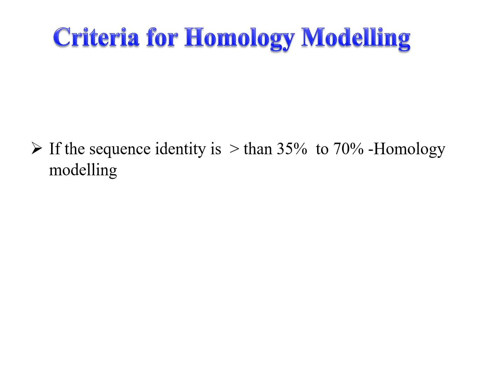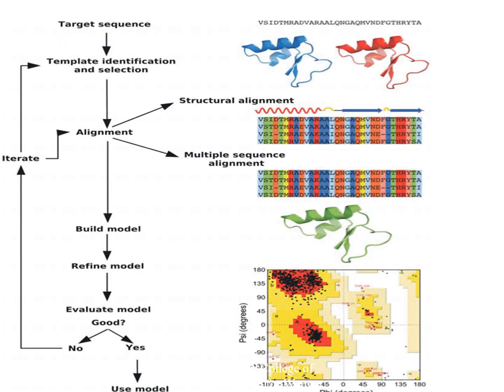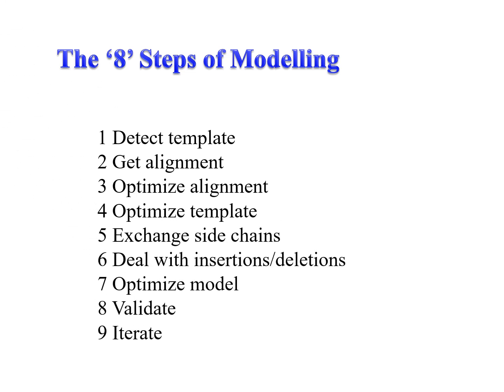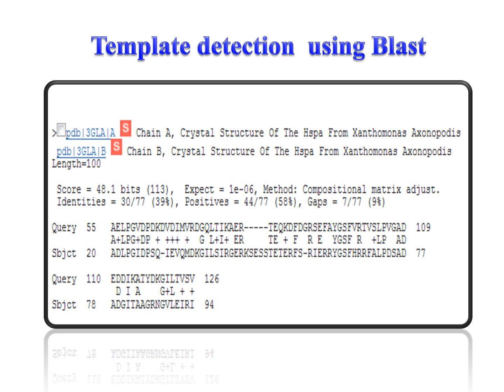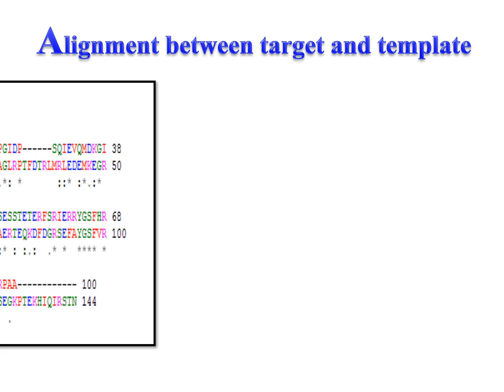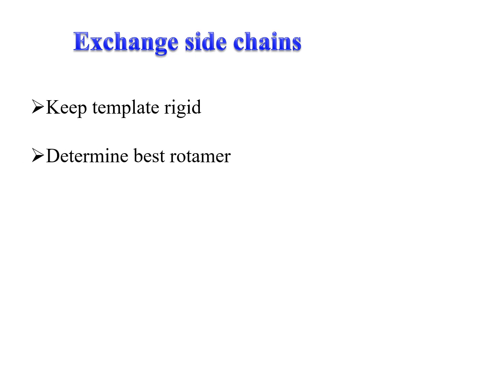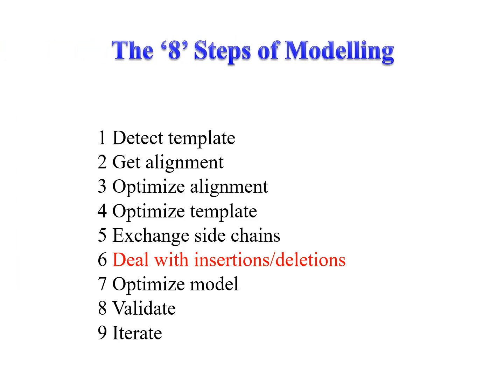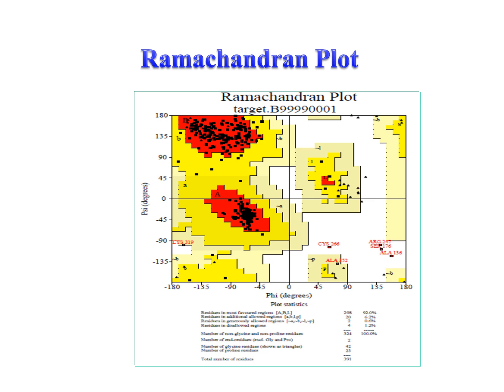HOMOLOGY MODELING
In this video, we explore homology modeling, a key computational technique used to predict protein structures based on known templates. Learn about its principles, workflow, and significance in structural biology and bioinformatics. We discuss how homology modeling aids in drug discovery, protein function prediction, and molecular docking studies.

Additionally, we cover the challenges, limitations, and advancements in homology modeling, along with its future prospects in biomedical research and personalized medicine.